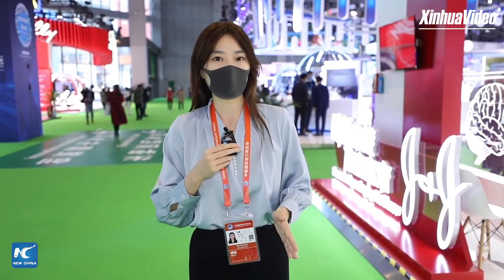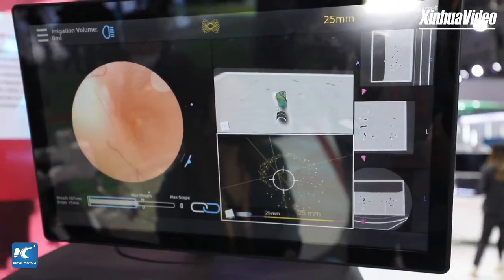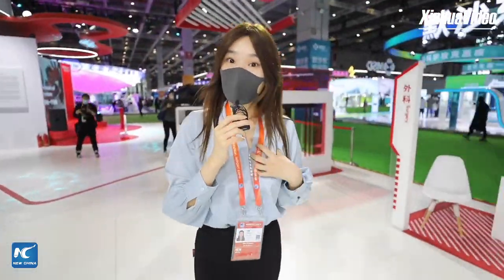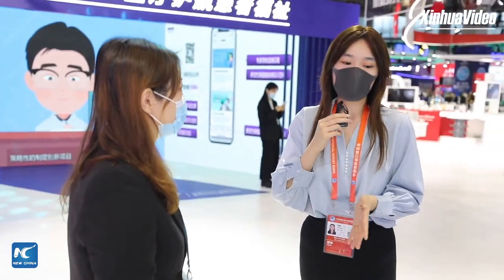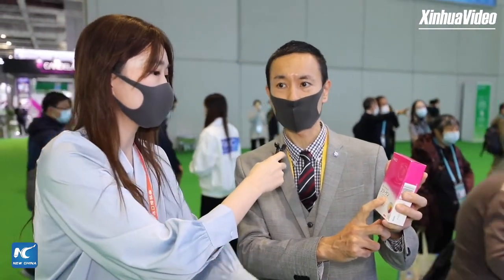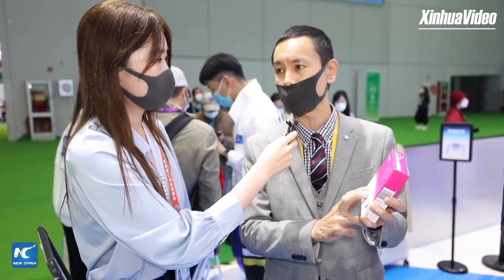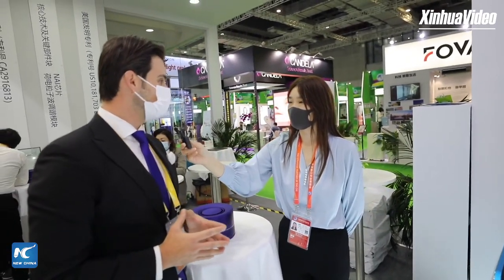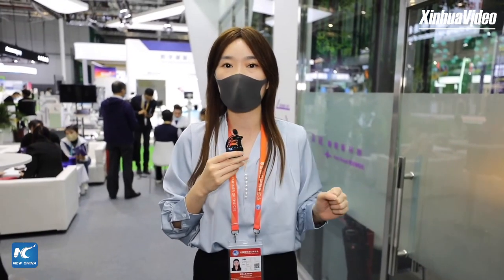Exploring the latest medical equipment at China import expo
What cutting-edge medical facilities are on display at the China import expo in Shanghai? Join Xinhua's Hong Yan to find out why foreign brands are attracted to the Chinese market, under the "Healthy China 2030" strategy.